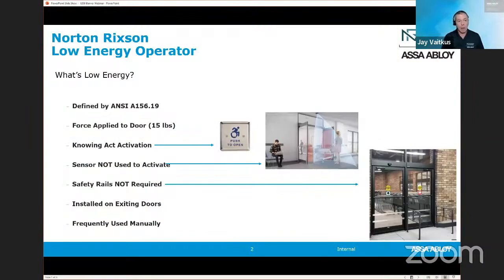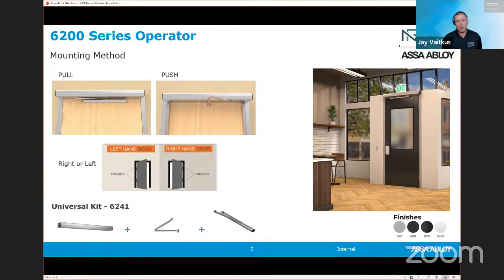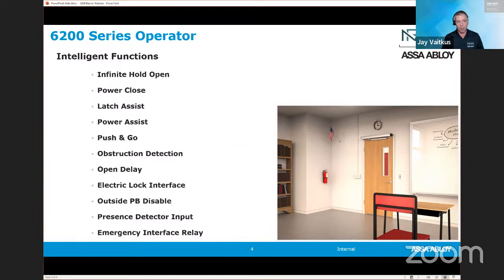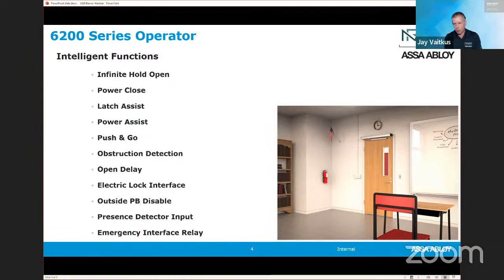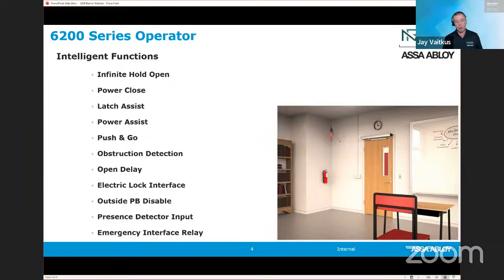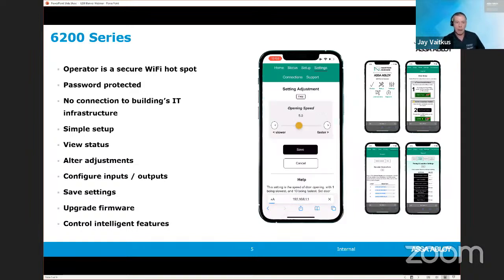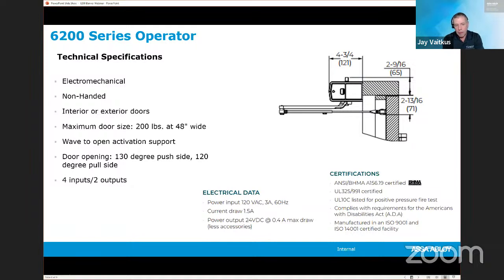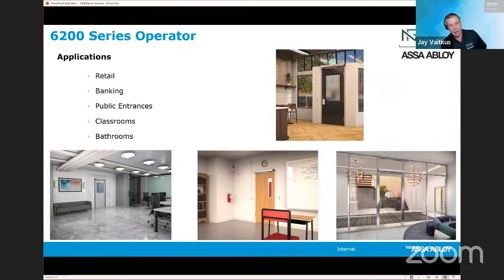Exploring the Norton Rixson 6200 Series: Innovative Solutions for High-Traffic Environments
Discover the cutting-edge features and benefits of the Norton Rixson 6200 Series. Designed as a cost-effective electromechanical low energy operator, this intelligent system offers an array of advanced functions, including power close, latch assist, and obstruction detection. The 6200 Series is specifically engineered to cater to high-traffic applications, seamlessly blending with frames and overcoming challenging spaces with limited overhead clearance.